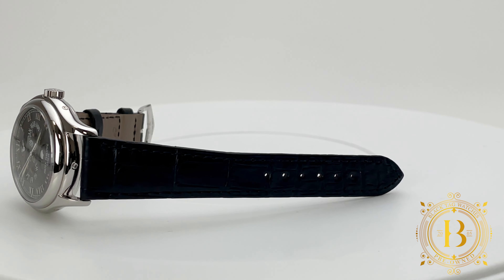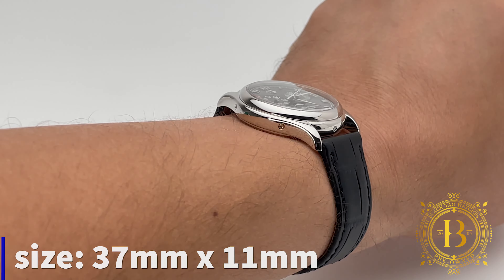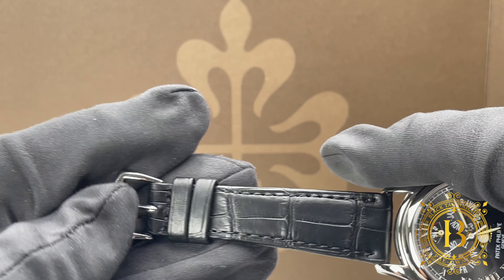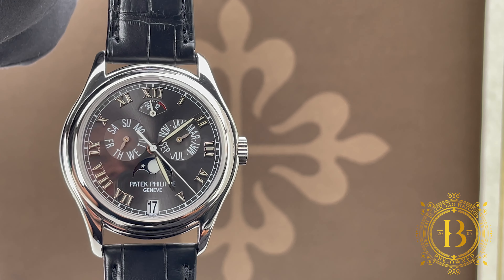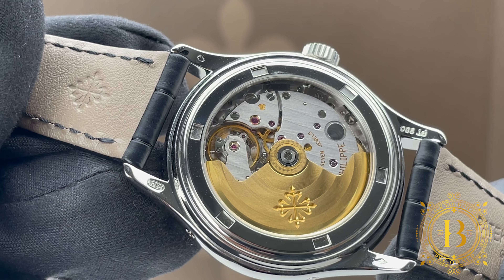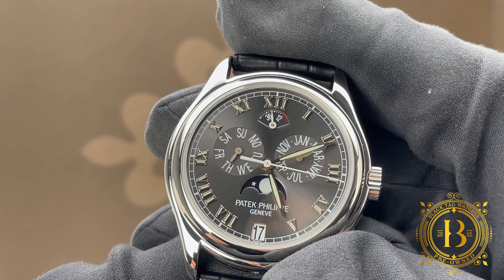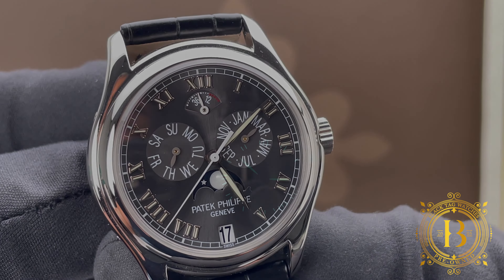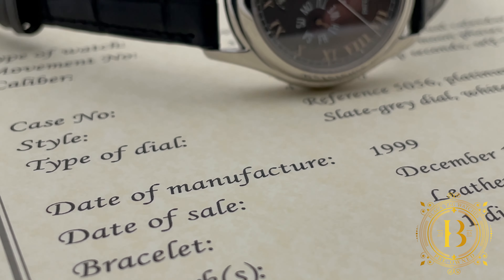Patek Philippe Complications Annual Calendar Moon Phase 5056P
Pre-owned Patek Philippe Complications Annual Calendar Moon Phase 5056P.
37 mm platinum case. Grey dial features month sub-dial at 3 o’clock, moon phase indicator and date aperture at 6 o’clock, day of the week sub-dial at 9 o’clock, power reserve of 12 o’clock. Automatic Swiss Made Caliber 315 S IRM QA LU, features 37 jewels. Power reserve of 48 hours. Stamped with the seal of Geneva. Black new alligator leather strap with white gold deployment buckle. BTW travel case and Extract from Archives, dated 1999.